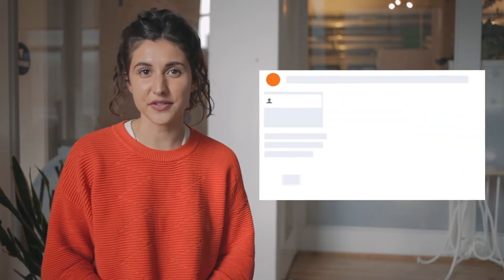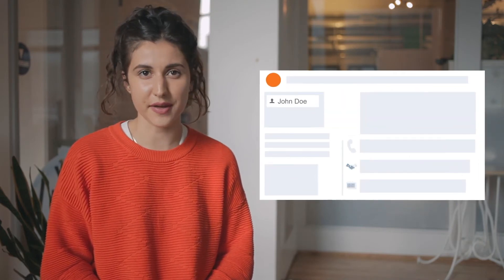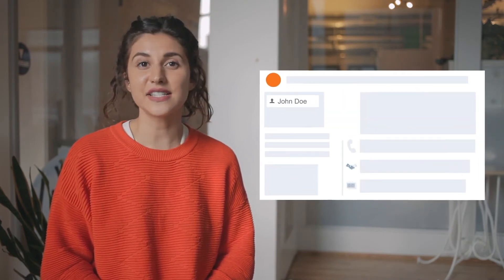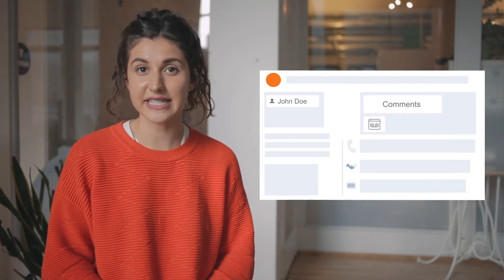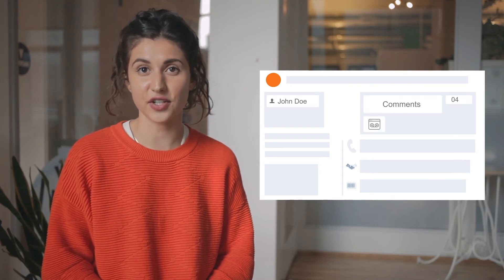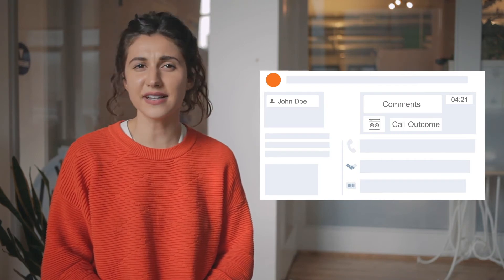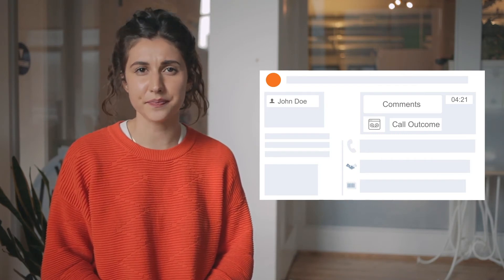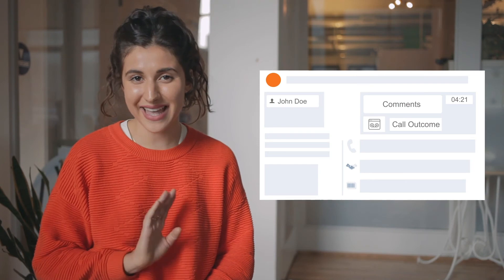The Aircall for HubSpot Integration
All it takes is one click to connect your free HubSpot CRM with Aircall to have all the information you need before jumping on a call.